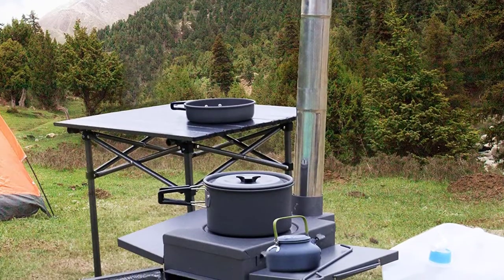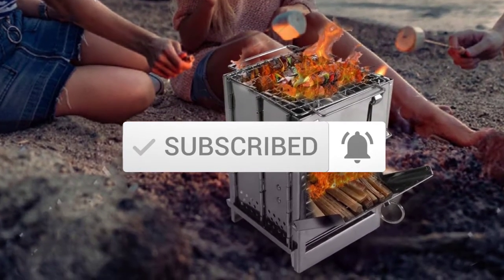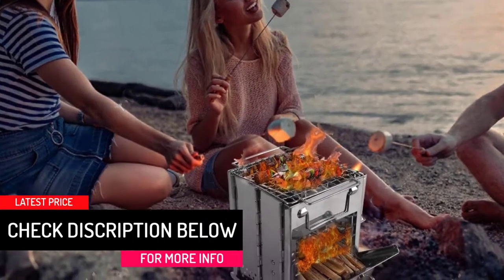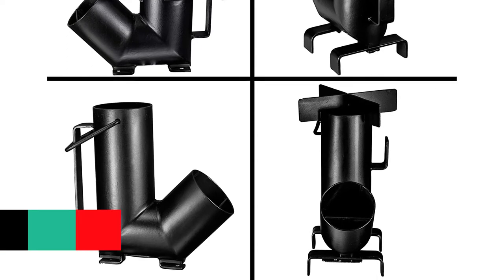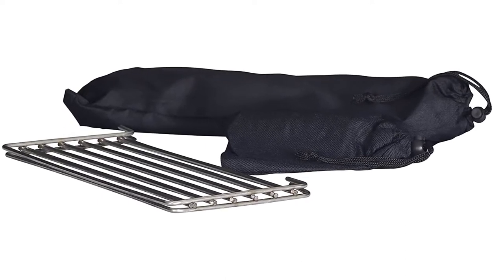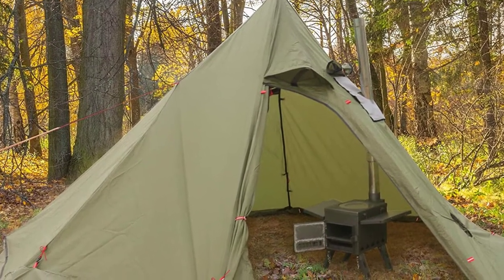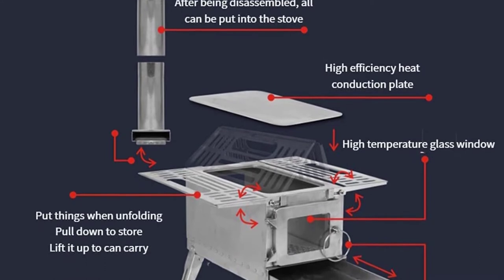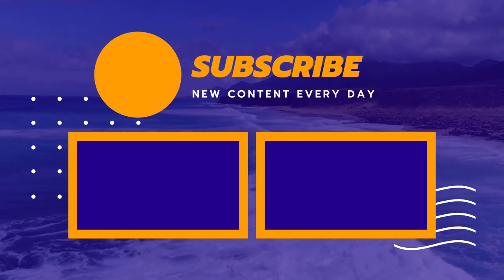TOP 5 Best Tent Stoves in 2021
☛ All The Links to Best Tent Stoves listed in this Video:-

▶️5.Red Camp Wood Burning Camp .

▶️4.Bruntmor Camping Rocket Stove .

▶️3.US Stove Caribou Portable Camp Stove .

▶️2.Fltom Camp Tent Stove .

▶️1.Danchel Outdoor Tent Wood Stove .